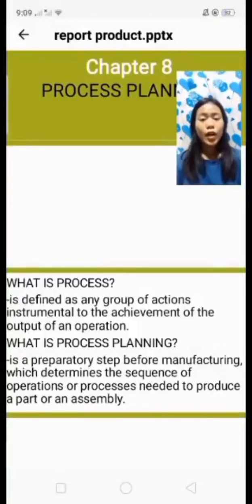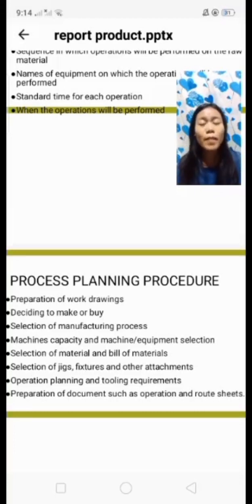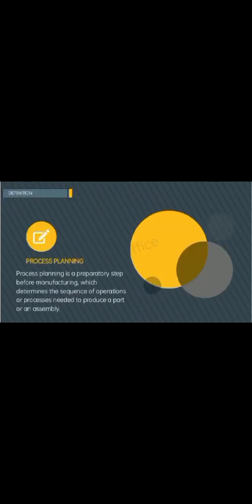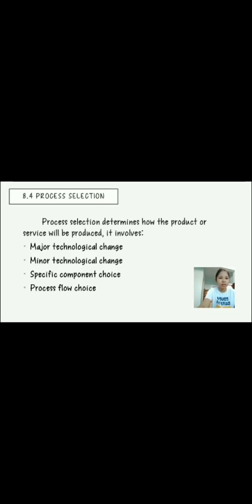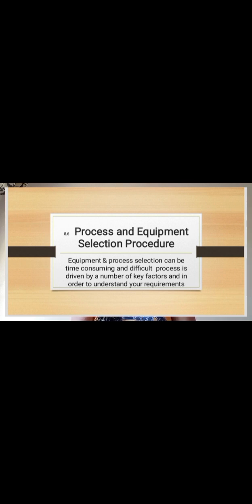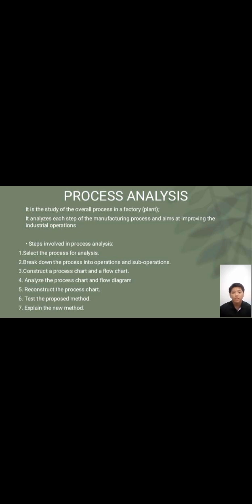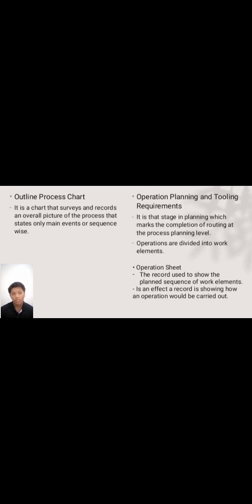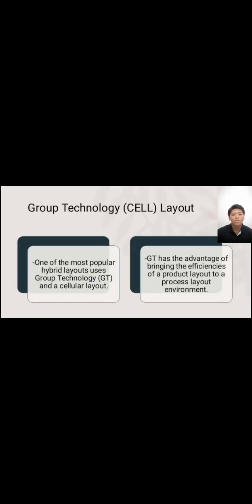chapter #08 Process Planning